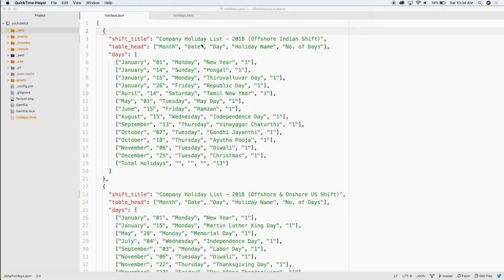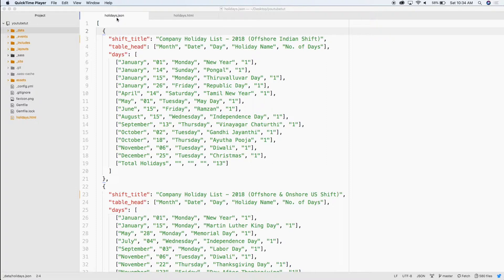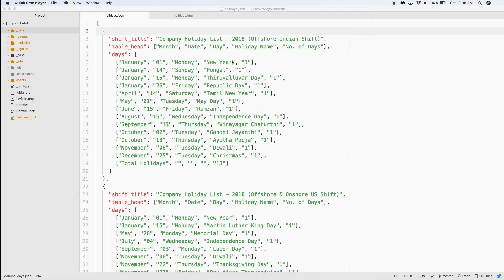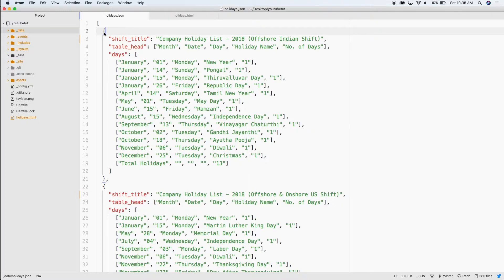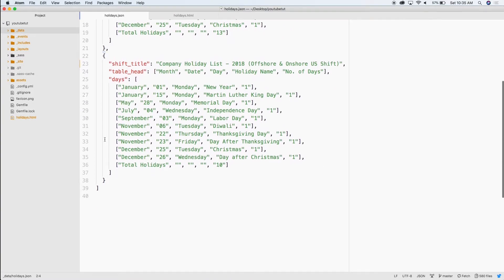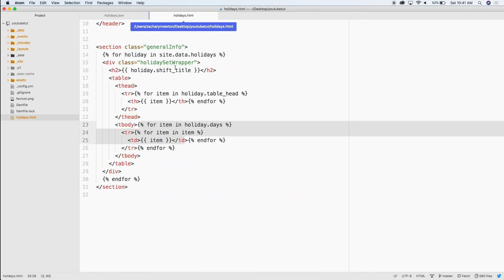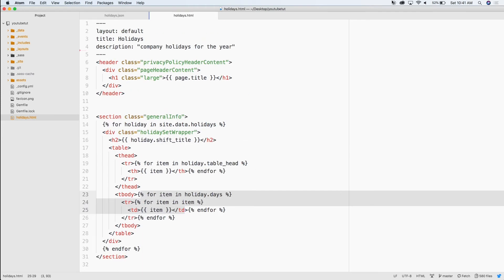Jekyll Data Example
We just did a video on using JSON in a recent video, so I felt inspired to show you all how I have utilized data inside of Jekyll on a project I had worked on. I hope you find something you can take away from this video :) it is a great example of why you may want to use data in a Jekyll project instead of hard coding multiple values in.